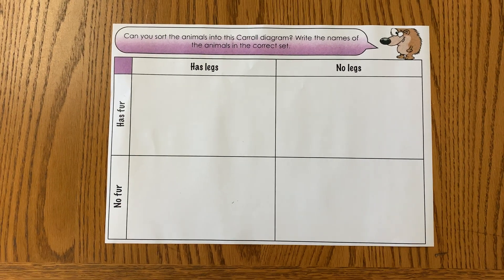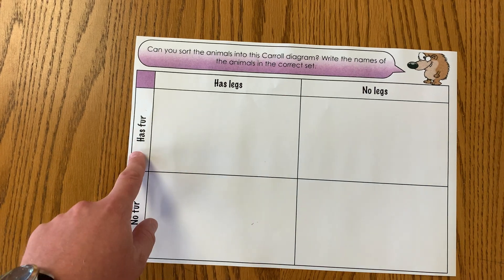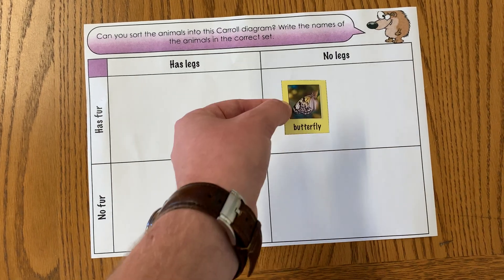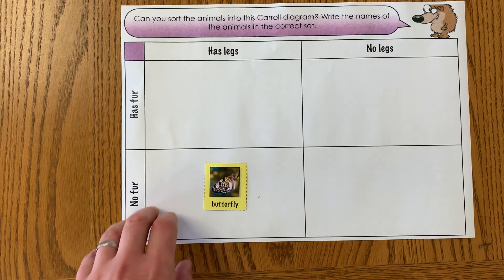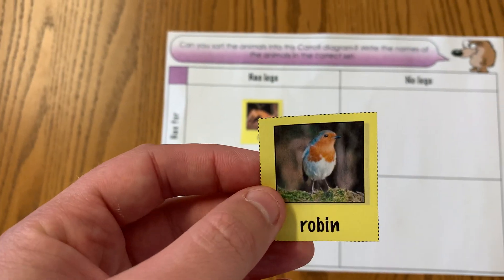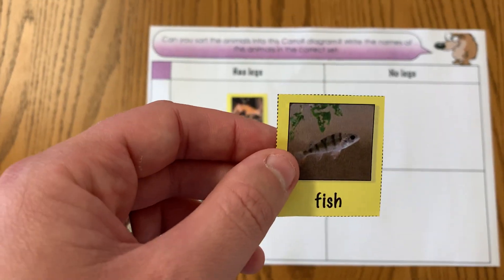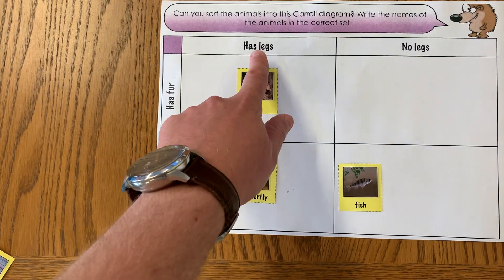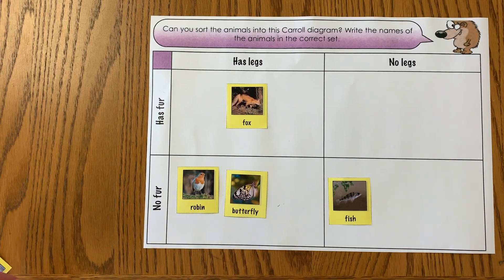Year 4 - Carroll Diagram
Year 4 Science home learning - Using a Carroll diagram to organise and classify.